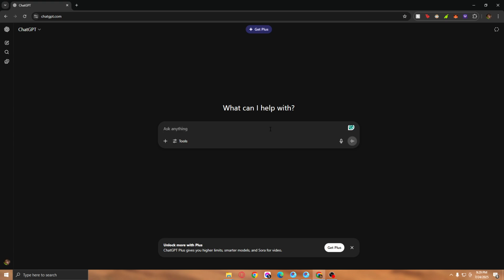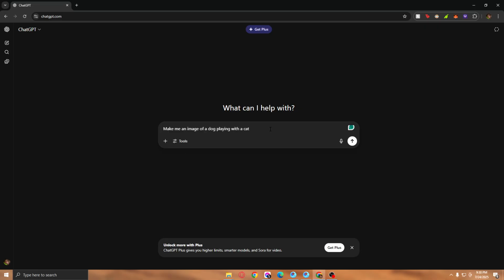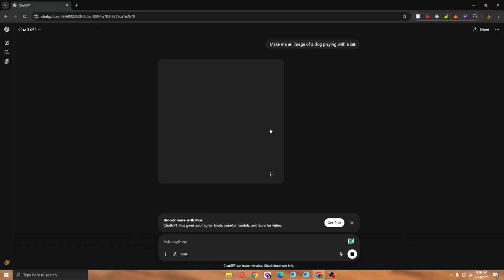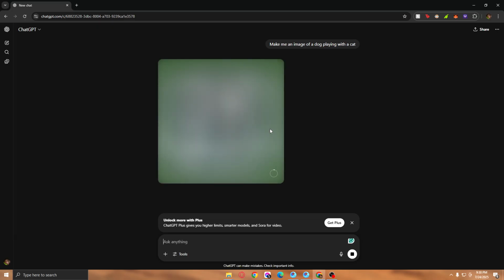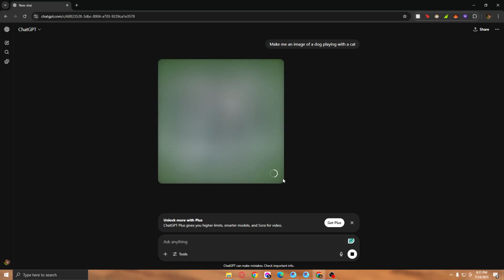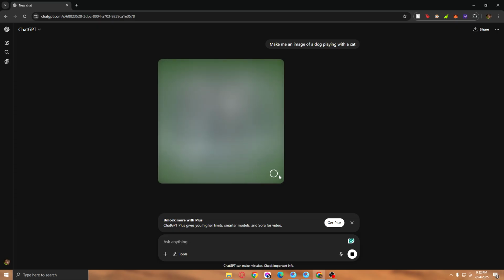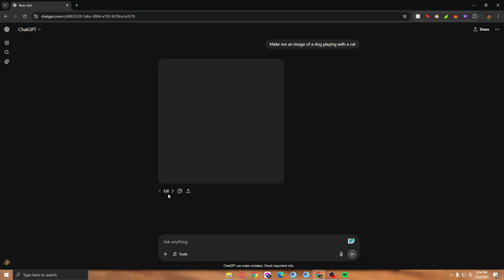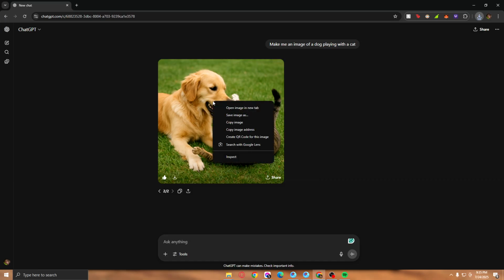How to Use ChatGPT Image Generator Free – AI Art, Stories & Photos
To make professional product photos for your business using the ChatGPT Image Generator, simply upload a clear photo of your product with good lighting and a clean background. Then describe the style or background you want—like “studio lighting with white background,” “holiday display,” or “outdoor café setup.” The AI will create multiple polished images based on your input, which you can further tweak by swapping backgrounds, adjusting lighting, or editing details directly in the tool. Finally, download your favorite image versions and use them on your website, ads, or social media. This approach gives you fast, high-quality product photos without needing a formal photoshoot or complex editing skills.

👉 Like and follow for more product photo and AI marketing tips!